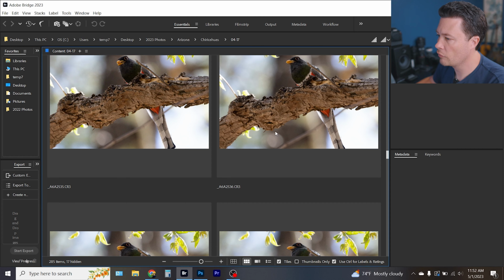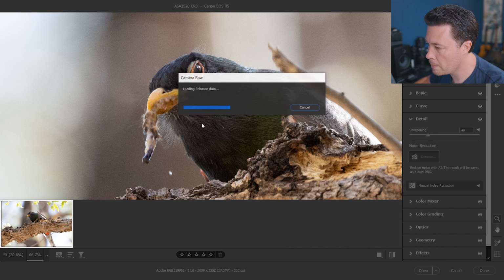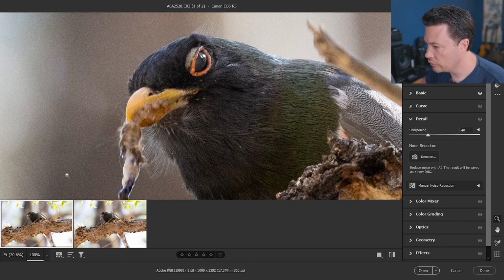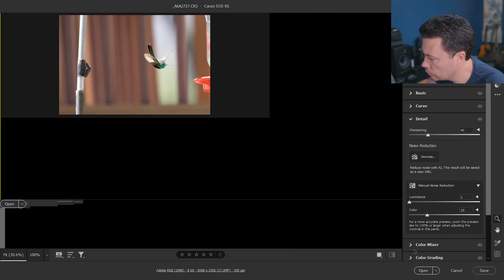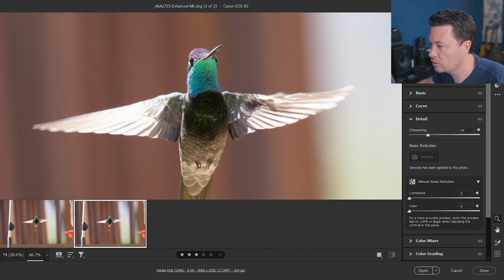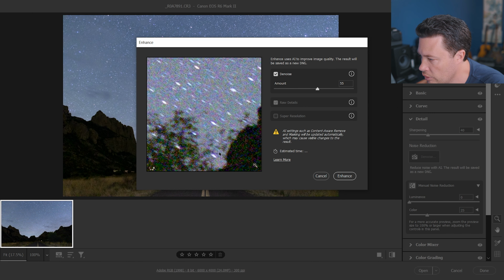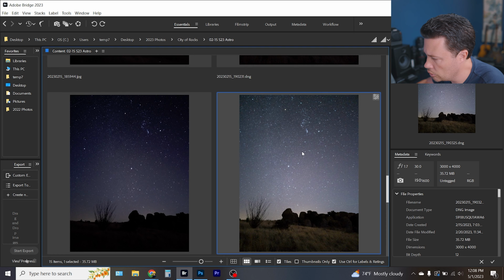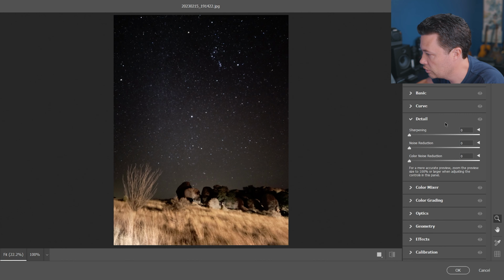How To Use Adobe's AI Noise Reduction For Wildlife & Astrophotography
Lenses
My Favorite Lenses
Favorite lightweight 800mm

Bags
Favorite Wildlife Bag (Hall10 for discount)
Favorite Overall Camera Bag (HALL10 for discount)
Favorite camera strap

My Ghillie Blanket
Camo Hood

Mics
Main Mic
Backup mic

(for workshops, presets, and more)